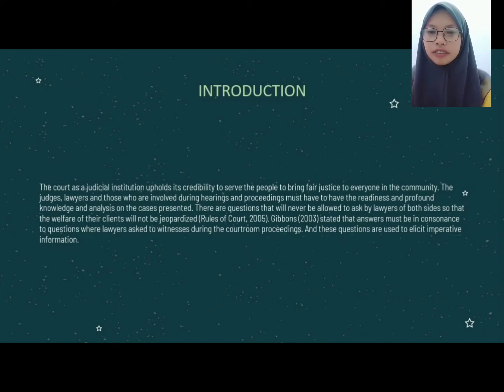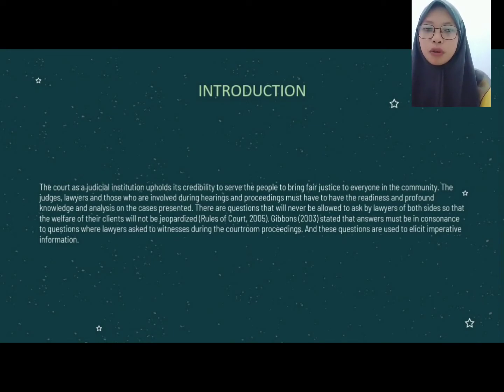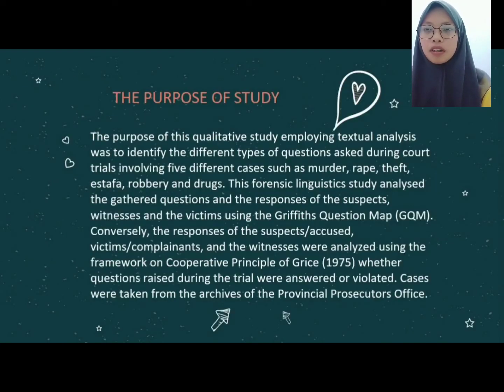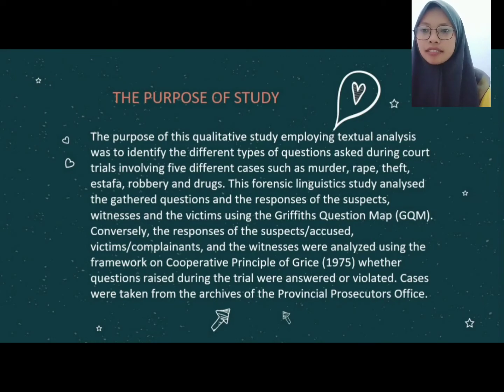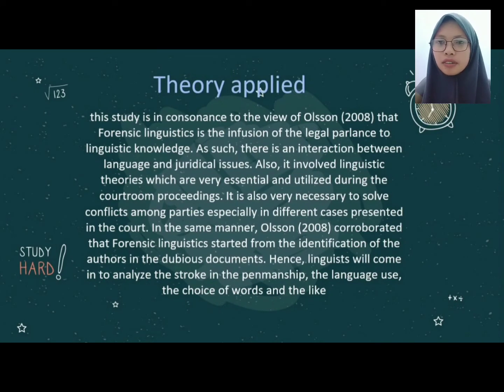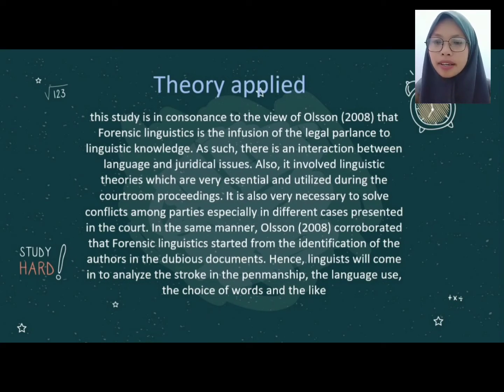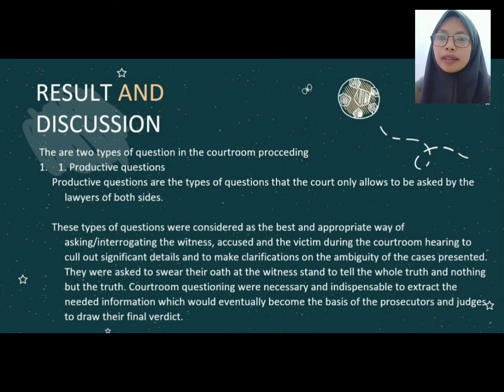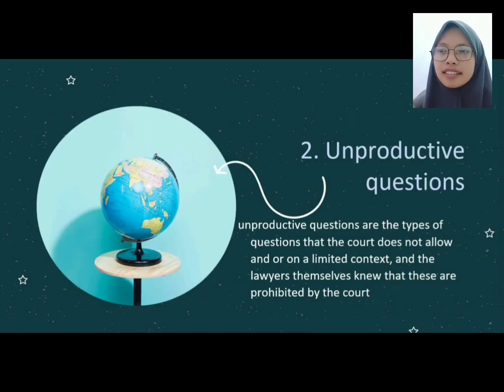Final examination of Forensic Linguistics | imroatus solihah 190511100137